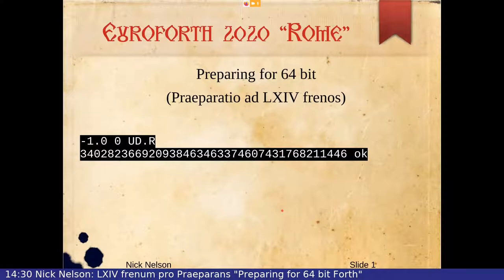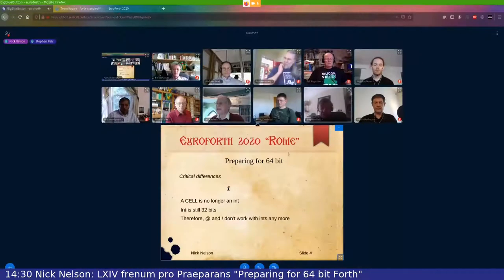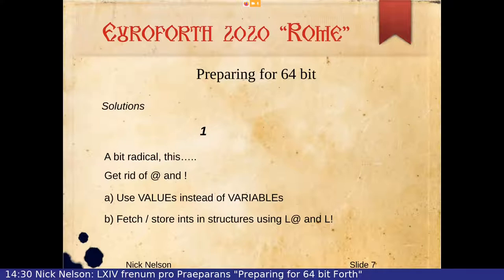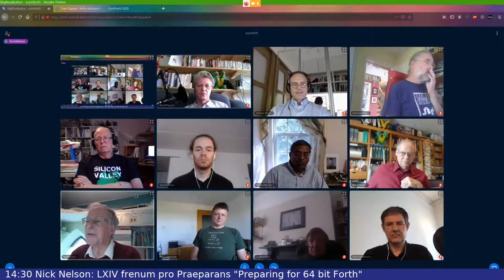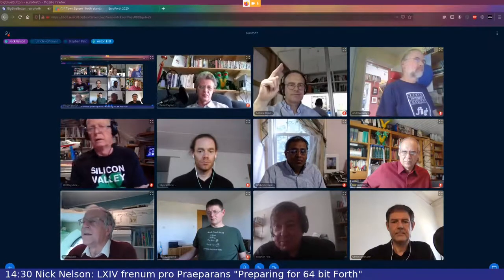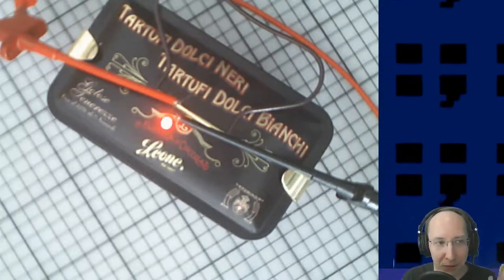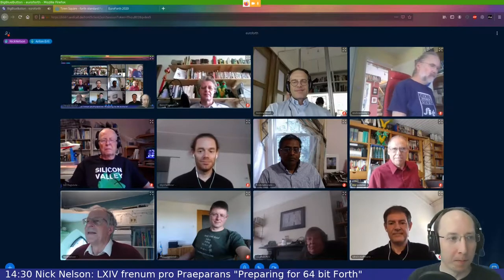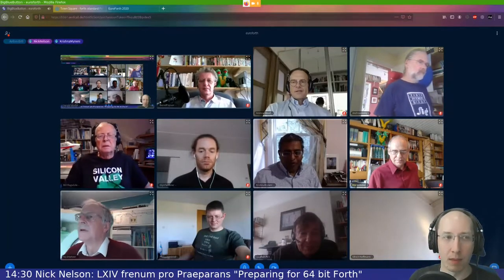Nick Nelson: Preparing for 64 bit Forth "LXIV frenum pro Praeparans"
Short talk 1 "Preparing for 64 bit Forth"